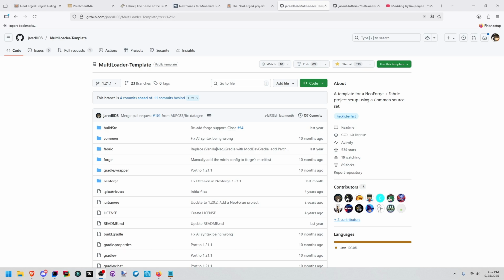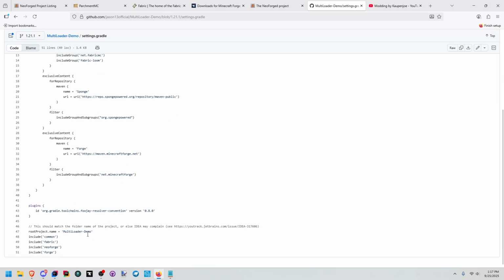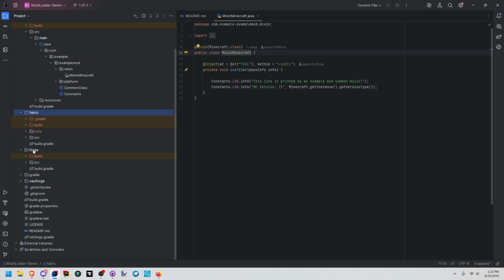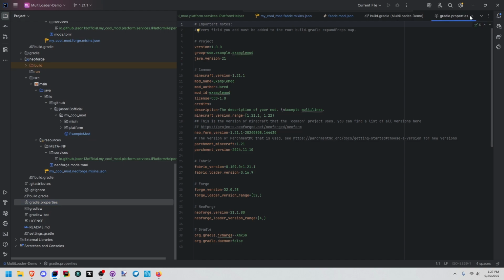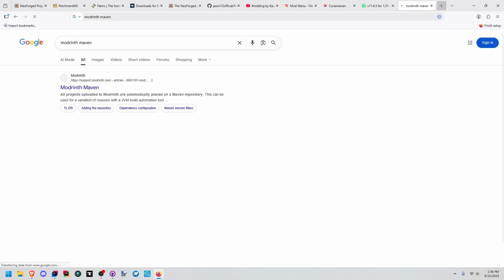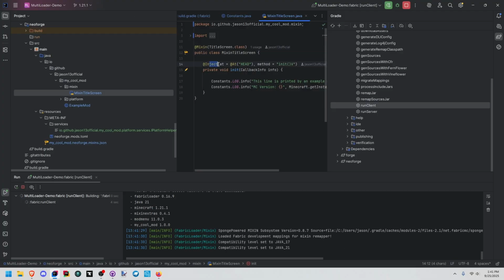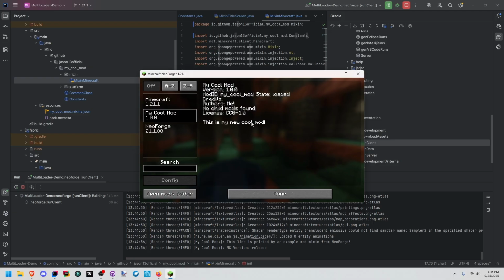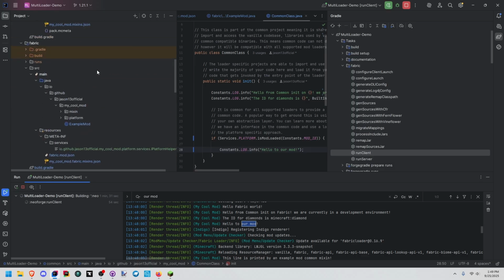#0 Basic Refactor | Multi Loader Modding Tutorial - Minecraft 1.21.1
In this video we are setting up a new project built from
MultiLoader-Template (

), and adding Mod Menu to the Fabric portion of our project to see that our mod was loaded!

This tutorials covers the basics of loading a mod into Fabric, Forge, and NeoForge modded instances of Minecraft.